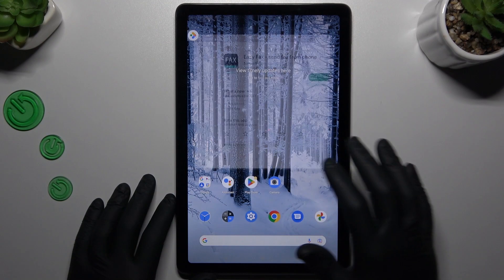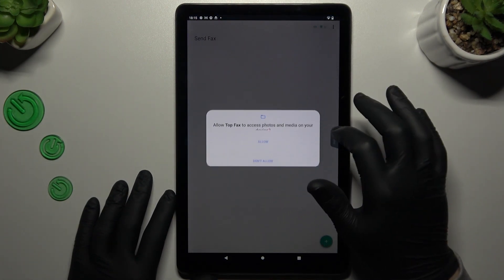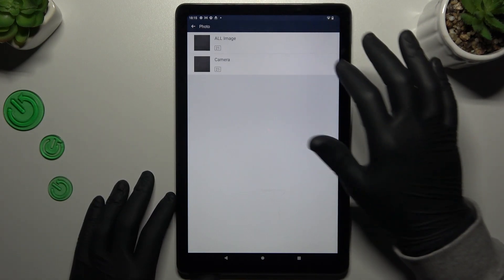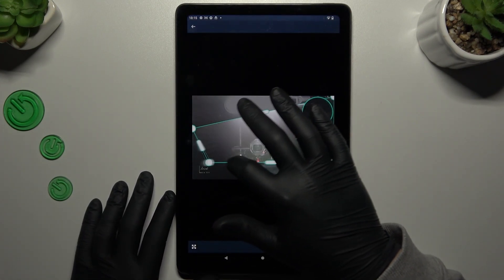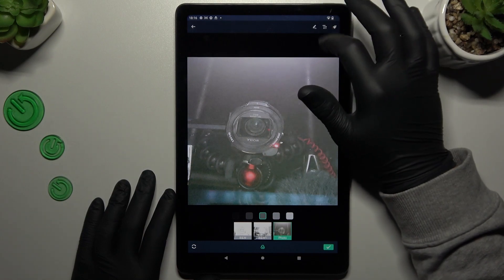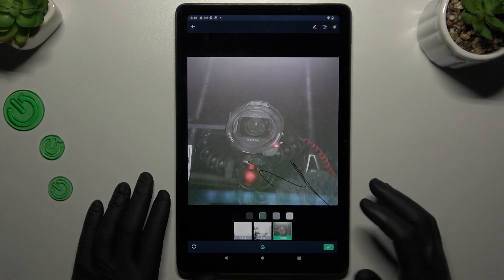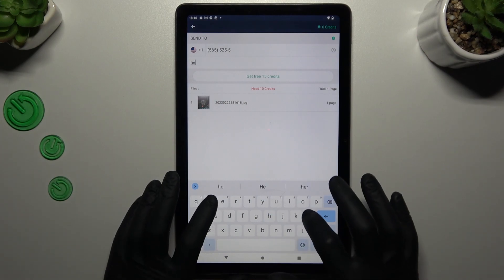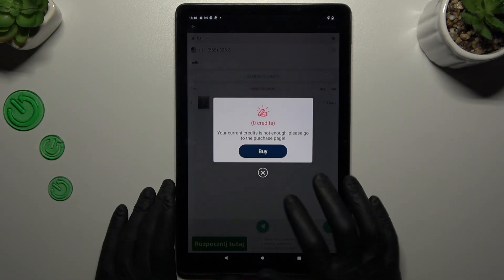How to Send Fax Message in Nokia Tab T21 - Install and Use Easy Fax Application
Did you wonder how to use the Nokia Tab T21 to take a photo and turn it into a fax message? Check out how to install and use the Easy Fax Application just within a few simple steps. Discover the easy way to send or receive the fax messages on your Nokia Tab T21 device successfully. All you have to do is watch the instruction video and do the same as our expert present.

How to send a fax via NOKIA Tab T213? How to receive a fax message on your NOKIA Tab T21? How to manage the Easy Fax app in NOKIA Tab T21?